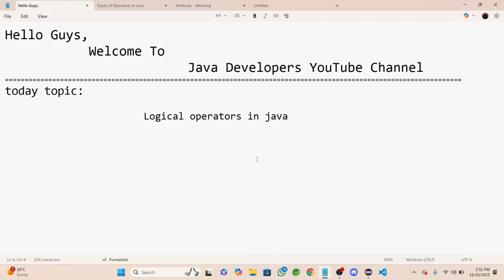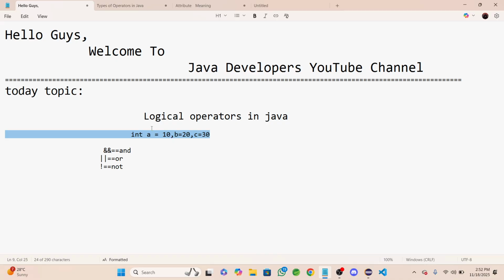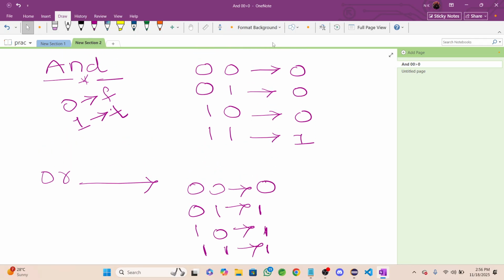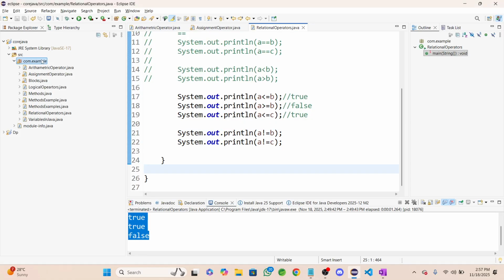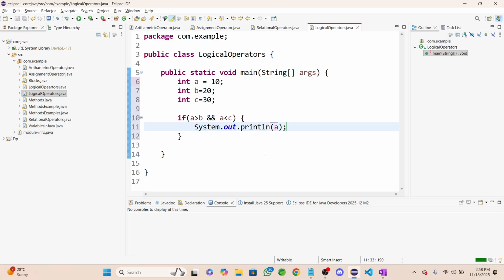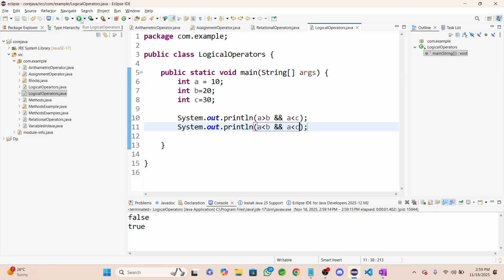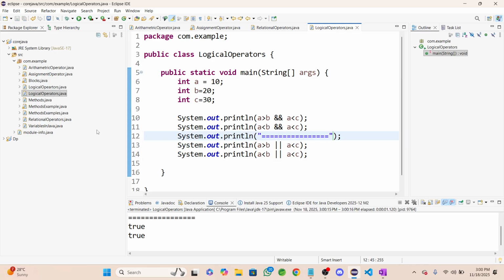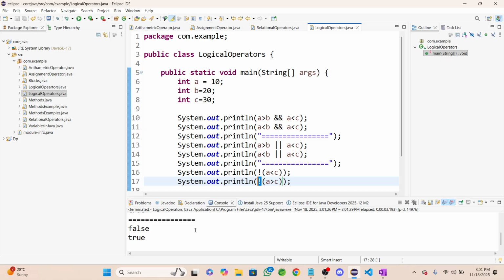Day 12 - Logical Operators in Java Explained | AND, OR, NOT with Truth Tables & Examples 2025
In today’s video, we will learn Logical Operators in Java in a simple and clear way. We will understand what logical operations are, how they work, and how their truth tables determine the output. This includes the AND (&&), OR (||), and NOT (!) operators.

I will also demonstrate real-time coding examples so you can clearly understand how logical operators behave in different conditions.

This video is perfect for Java beginners, coding students, and anyone preparing for interviews or coding rounds.

📌 Topics Covered

✔ Truth table of AND operator (&&)
✔ Truth table of OR operator (||)
✔ Truth table of NOT operator (!)
✔ Examples using logical operators
✔ Output explanation

⏱ TIMELINES / CHAPTERS

00:00 – Introduction
00:20 – What are Logical Operators?
01:10 – Truth Table of AND (&&)
02:00 – Truth Table of OR (||)
02:50 – Truth Table of NOT (!)
03:40 – Live Coding Examples
06:30 – Condition Checking with Logical Operators
08:00 – Output Explanation
09:00 – Summary
09:30 – End Screen / Subscribe (Java Developers)